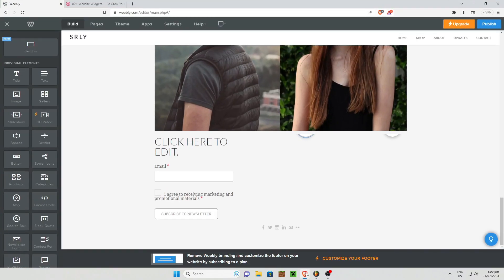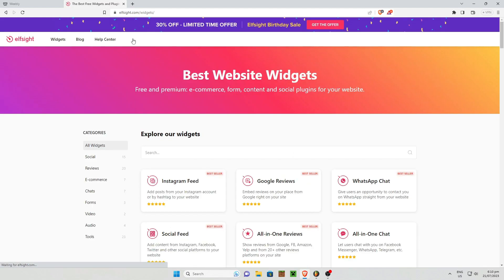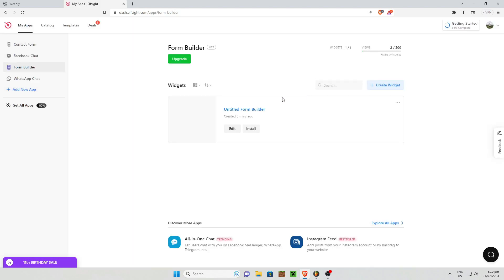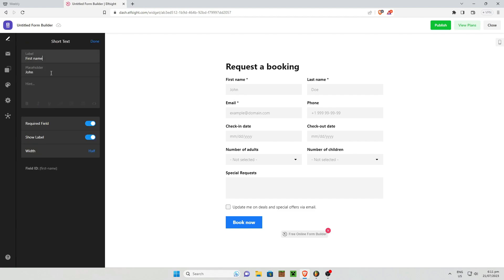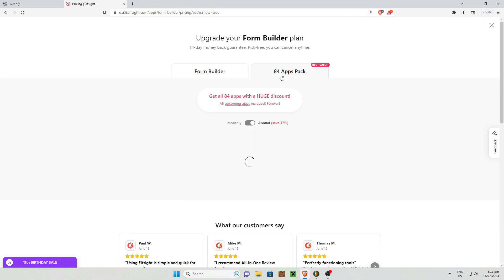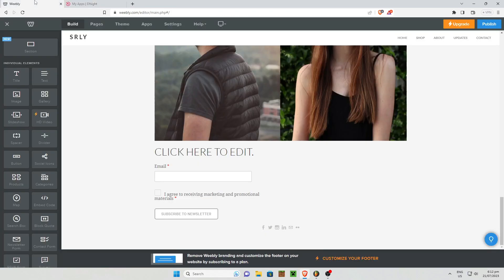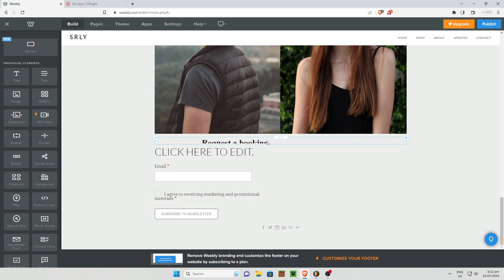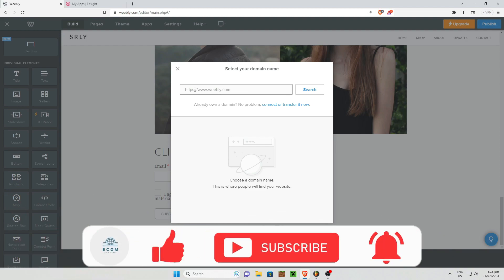How To Set Up And Manage Weebly Bookings And Appointments